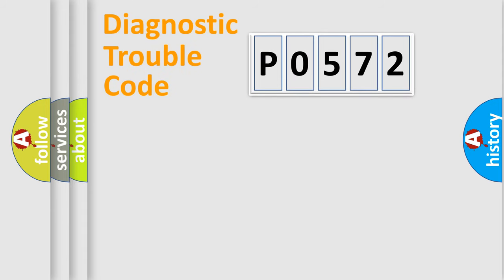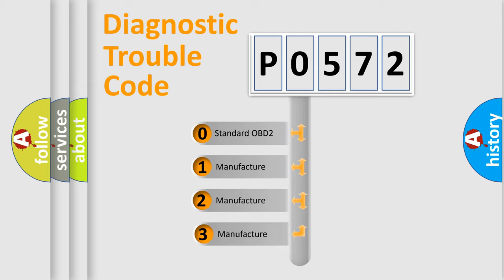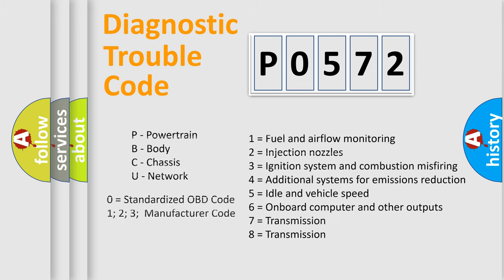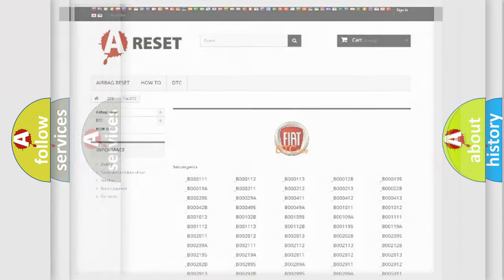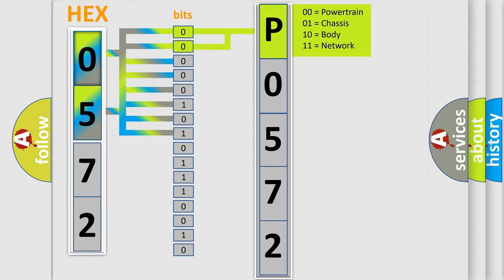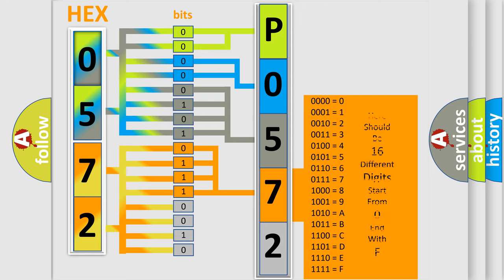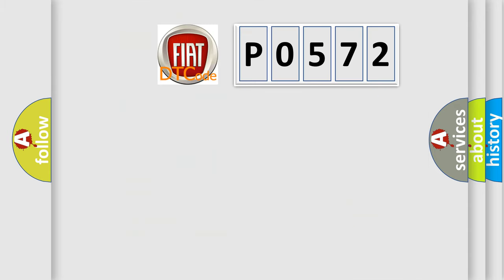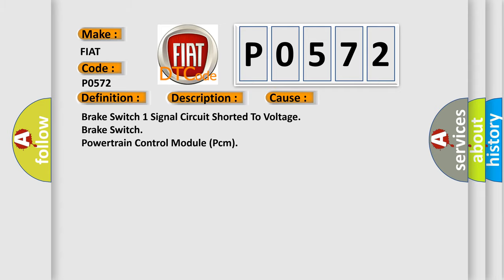DTC Fiat P0572 Short Explanation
Contents:
0:21 Basic DTC analysis according to OBD2 protocol standard.
1:48 Insight into programming
2:58 A diagnostically understandable description of the Diagnostic Trouble Code
3:05 Basic error definition

Make:
FIAT
Code:
P0572
Definition:
Brake Switch 1 Stuck On
Description:
The Brake Switch 1 fail timer exceeds a calibrated threshold.
Cause:
Brake Switch 1 Signal Circuit Shorted To Voltage
Brake Switch